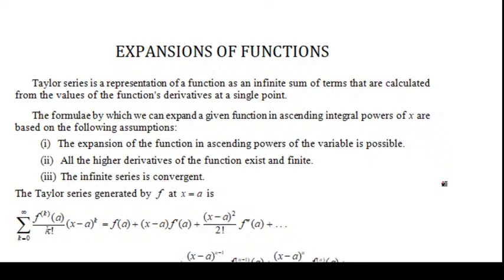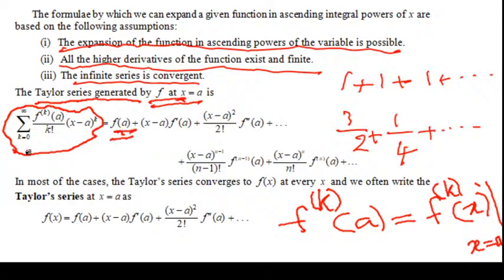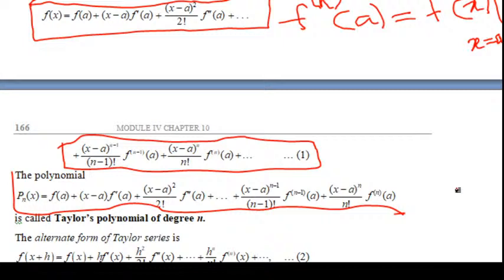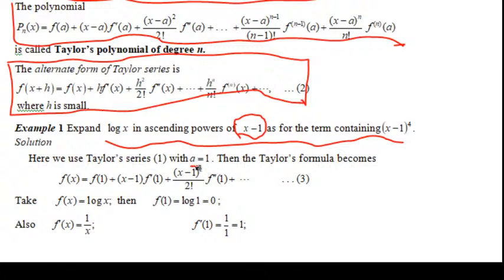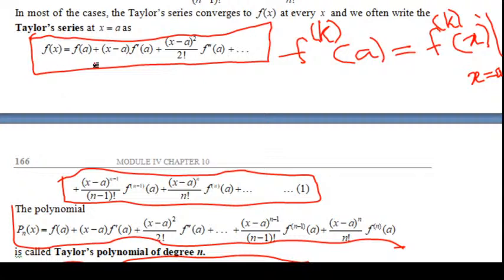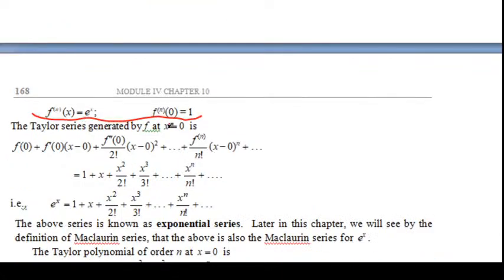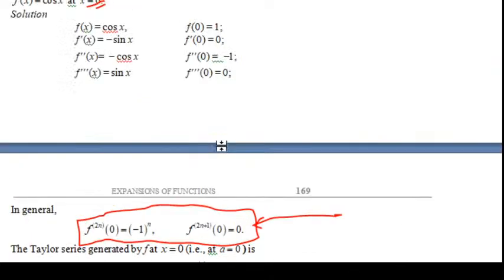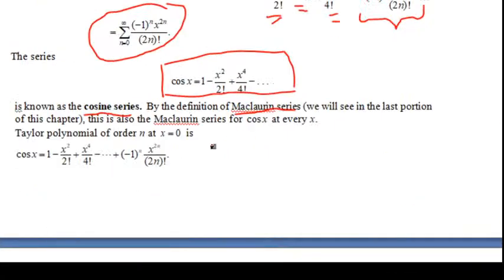Taylor and Maclaurin Series Part 1